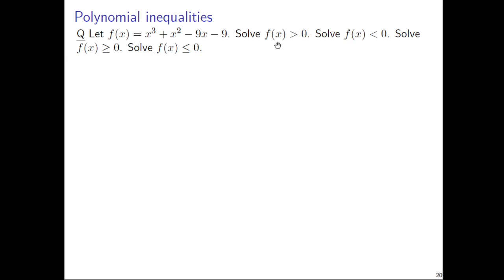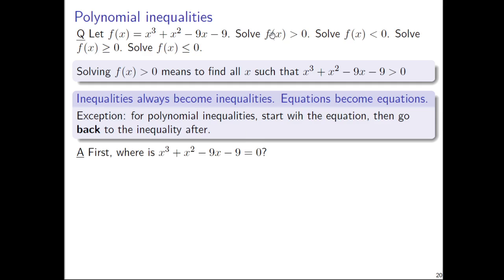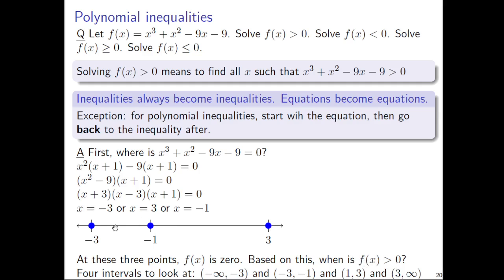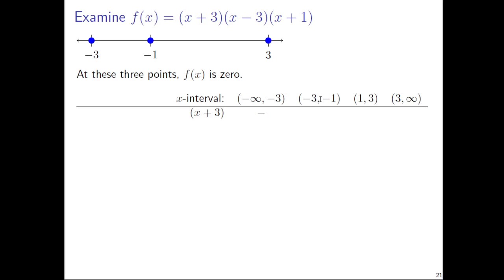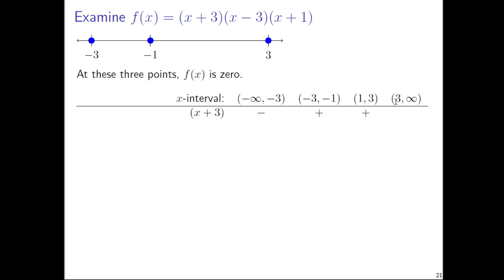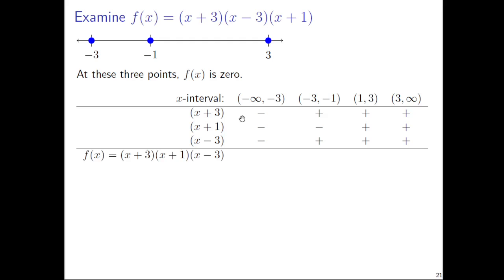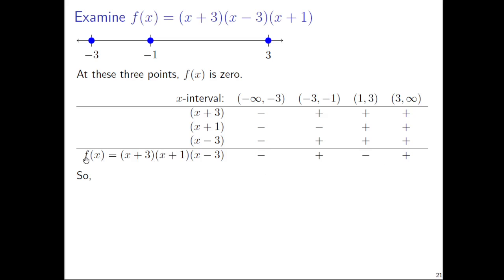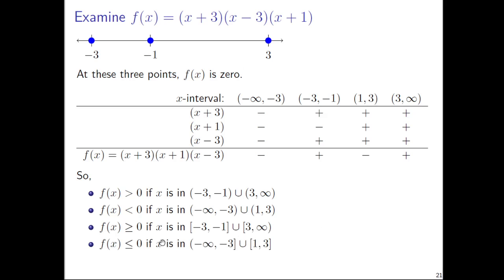150 Day 38 Part 4